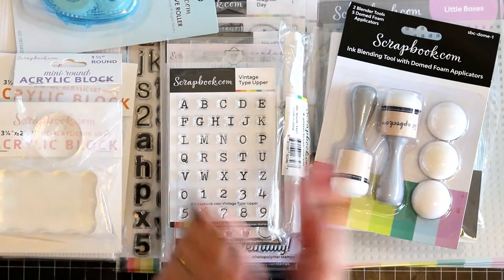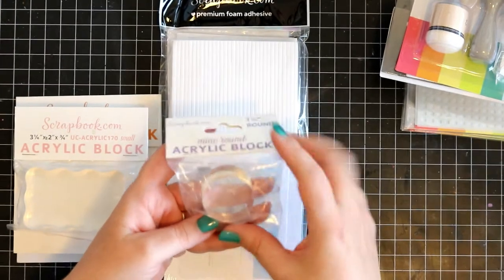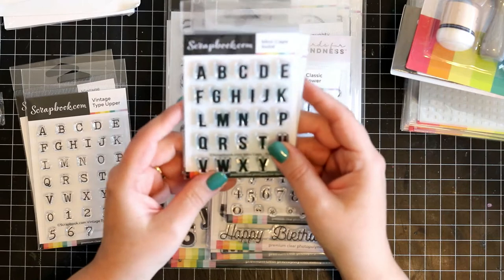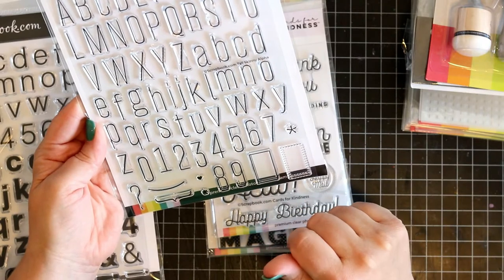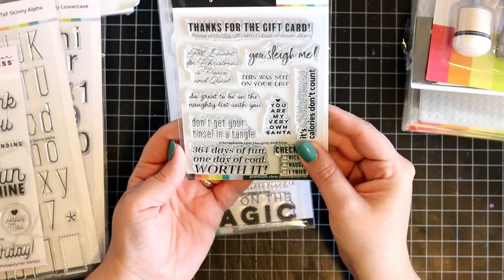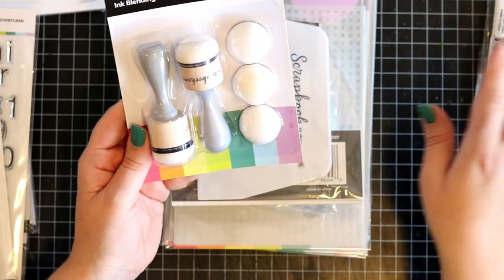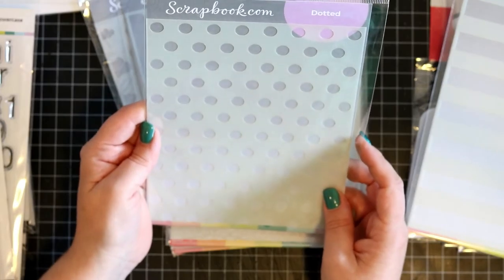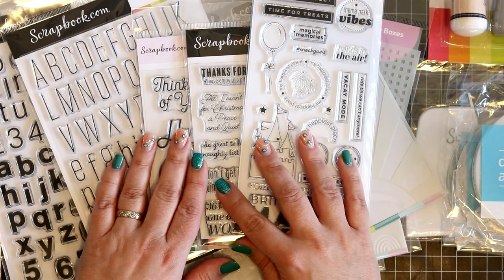June Crafty Haul | Scrapbook.com Exclusive Products Package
My first DT package as a member of the Scrapbook.com Exclusive Product Creative Team.

• Scrapbook.com - Flat Card Front - 5.5 x 4.25 - Neenah Solar White - 25 Pack

• Scrapbook.com - Double Sided Adhesive Foam Strips - 1/8 x 9 inches - 160 Strips

• Scrapbook.com - Clear Double Sided Adhesive Roll - .75 Inch x 81 Feet - 1 Roll

• Scrapbook.com - Clear Double Sided Adhesive Roll - 1/4 Inch x 81 Feet - Permanent - 1 Roll

• Clear Photopolymer Stamp Set - Tall Skinny Alpha Letters and Numbers

• Clear Photopolymer Stamp Set - Subway Lowercase Letters and Numbers